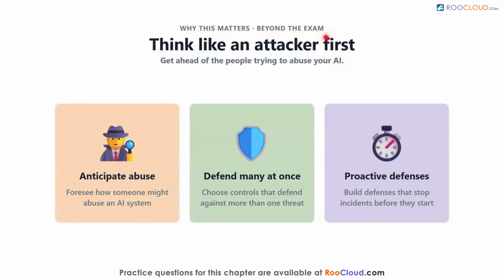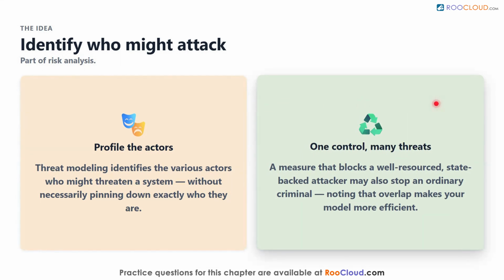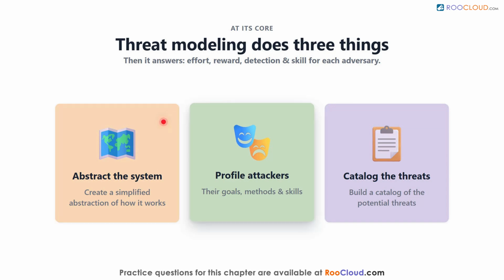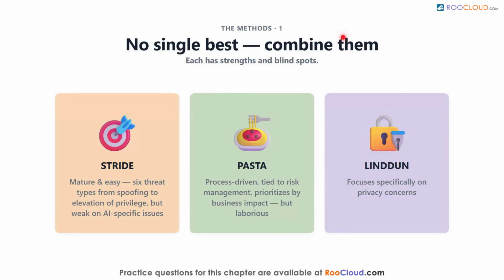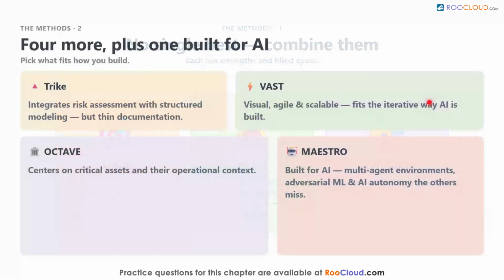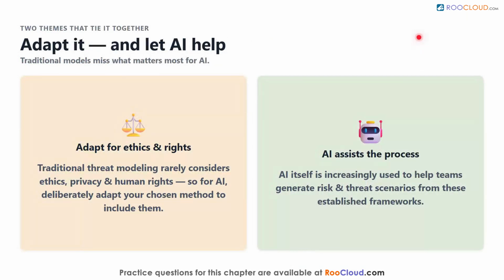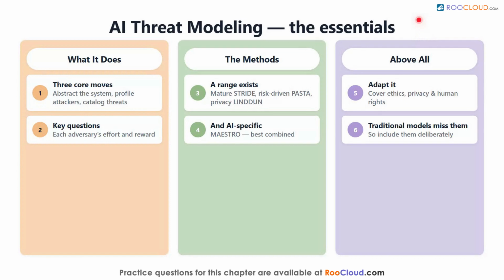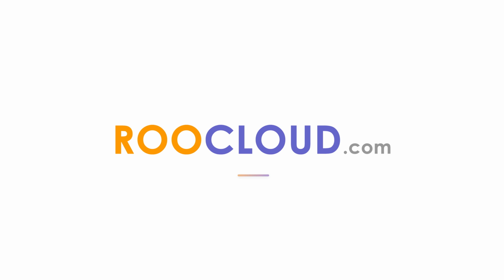2.6 - AI Threat Modeling Explained ISACA AAISM Ep.27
Episode 27 of the ISACA AAISM Exam Prep Series shows you how to think like an attacker before an attacker thinks like you.

In this episode you'll learn:
• Threat Modeling Basics — abstract, profile attackers, catalog threats
• Established Methods — STRIDE, PASTA, LINDDUN, Trike, VAST, OCTAVE
• AI-Specific MAESTRO — for multi-agent, adversarial ML, AI autonomy

One control often defends against several threats at once. Map the overlaps and your model gets more efficient.

0:00 AI Threat Modeling: ISACA AAISM Domain 2.6 Intro
0:15 Why Threat Modeling Matters: Thinking Like an Attacker
0:35 What Threat Modeling Is: Identifying the Actors
0:48 One Control, Many Threats: Mapping Defensive Overlaps
1:04 The Three Jobs of Threat Modeling: Abstract, Profile, Catalog
1:35 Threat Modeling Methods: STRIDE, PASTA, LINDDUN, Trike, VAST, OCTAVE & MAESTRO
2:37 Adapting Methods for Ethics, Privacy & Human Rights
3:03 AI Threat Modeling Recap: Key AAISM Exam Takeaways
3:32 Why Method Recall Matters for the AAISM Exam
3:43 Practice MCQs on RooCloud for ISACA AAISM Certification